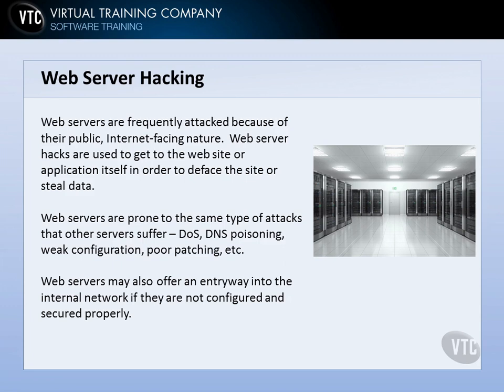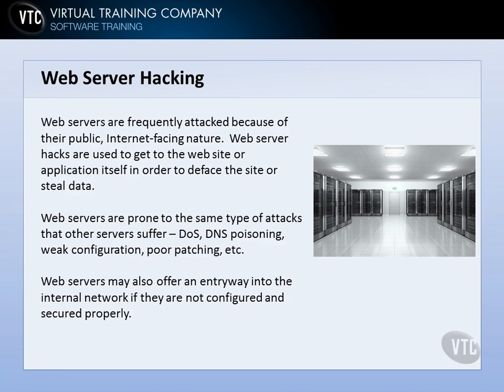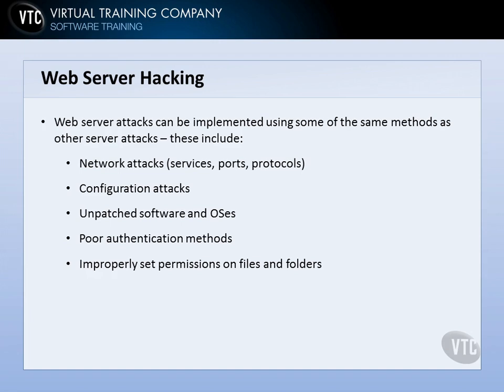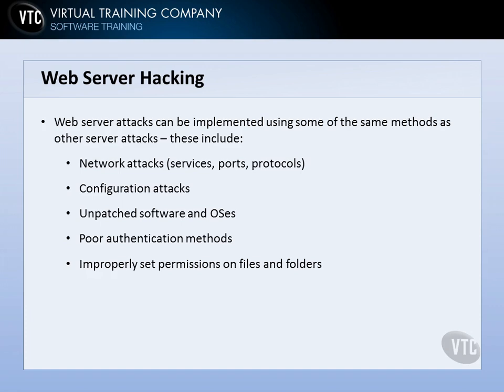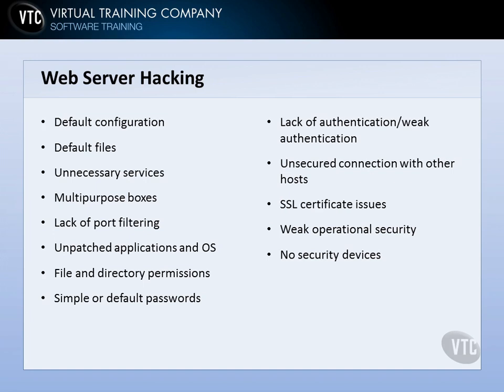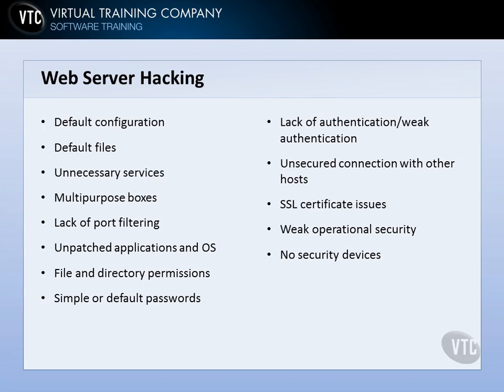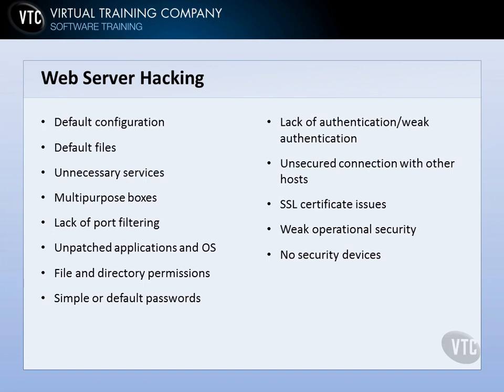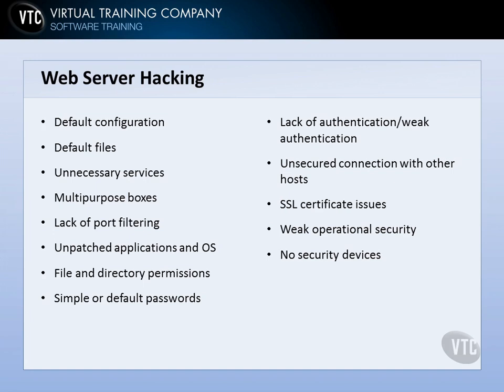73 - Web Server Hacking - Ethical hacking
This video is about hacking of web server.